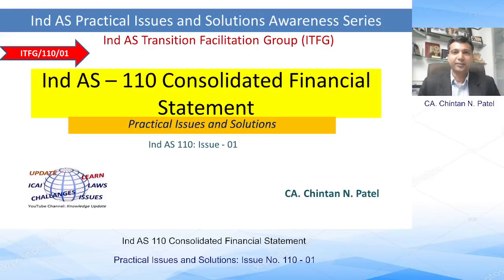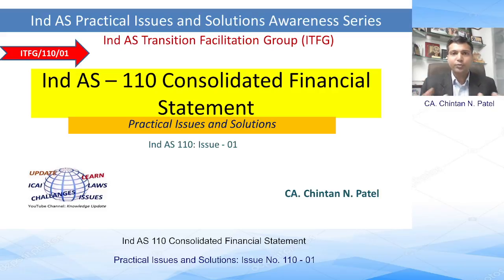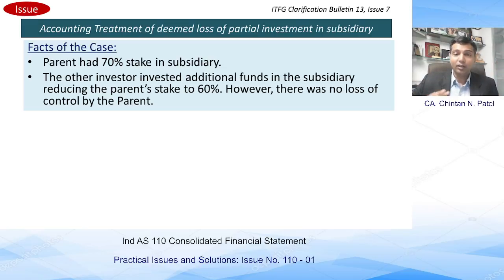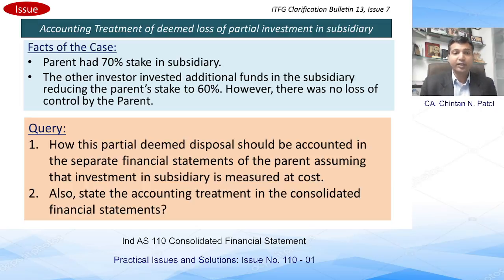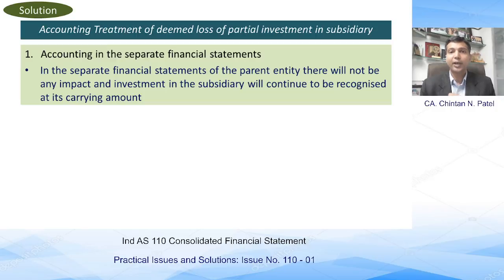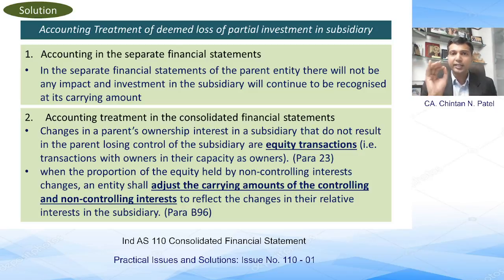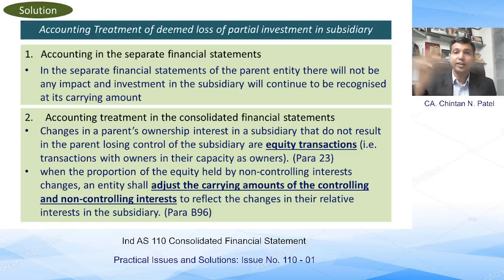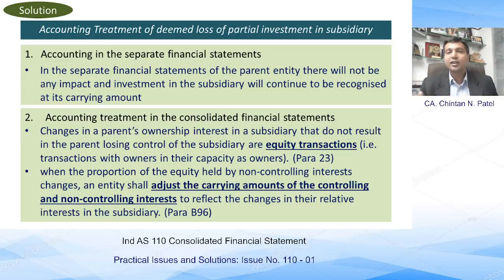Accounting of deemed partial loss of investment in Subsidiary (ITFG Issues - Ind AS 110/01)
Ind AS Transition Facilitation Group (ITFG) of ICAI has provided clarification of various complex issues of Indian Accounting Standards (Ind AS).

A small video series has been started, with an objective to cover complex issue of ITFG that may be of practical importance.

Case:
Parent had 70% stake in subsidiary. The other investor invested additional funds in the subsidiary reducing the parent’s stake to 60%. However, there was no loss of control by the Parent.

Issue:
1. How this partial deemed disposal should be accounted in the separate financial statements of the parent assuming that investment in subsidiary is measured at cost.
2. Also, state the accounting treatment in the consolidated financial statements?